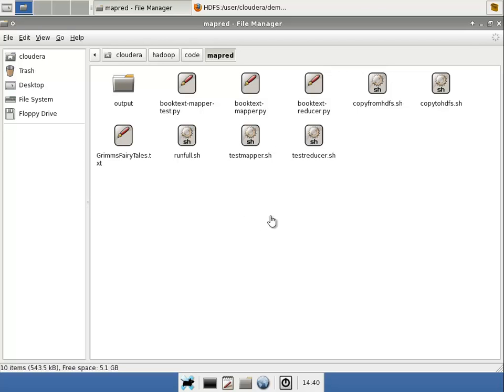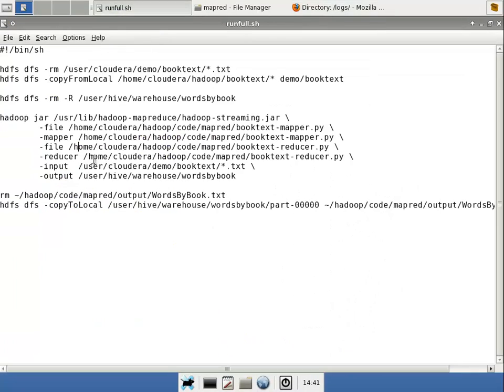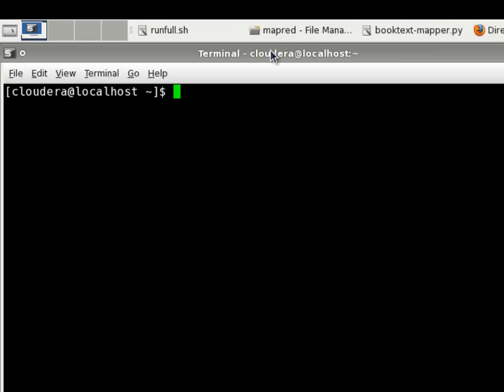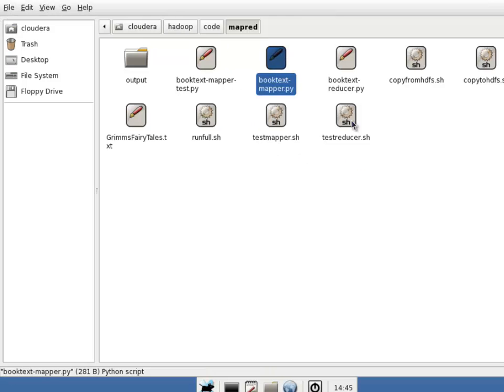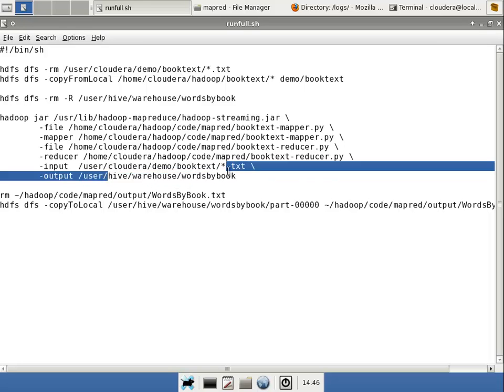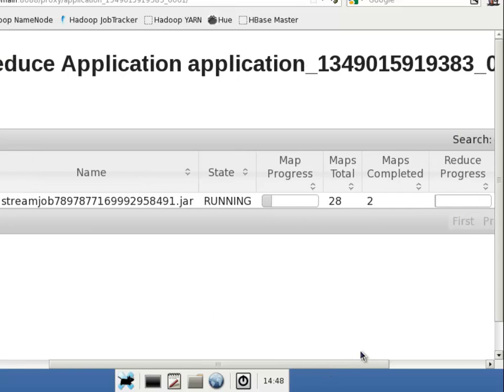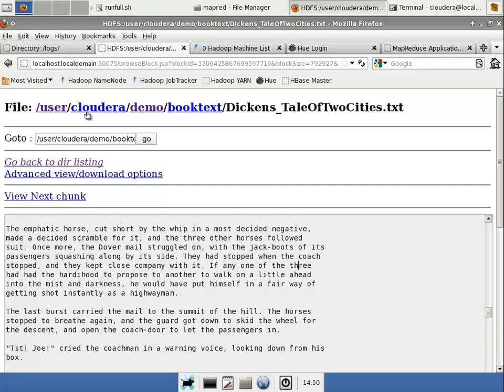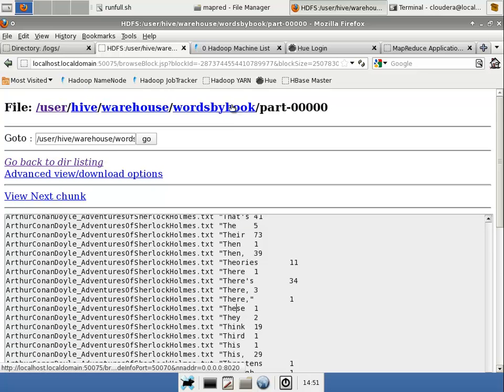Demo of Hadoop MapReduce